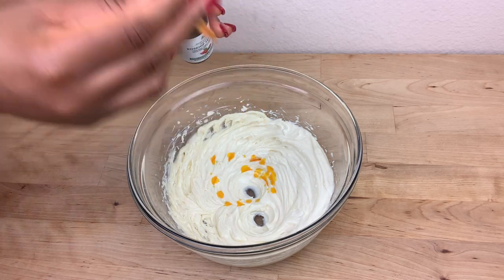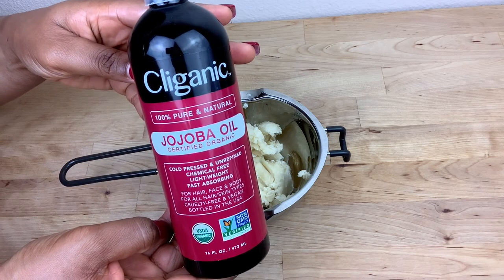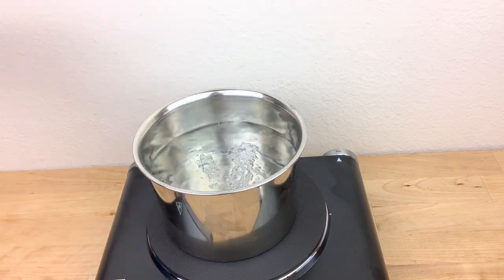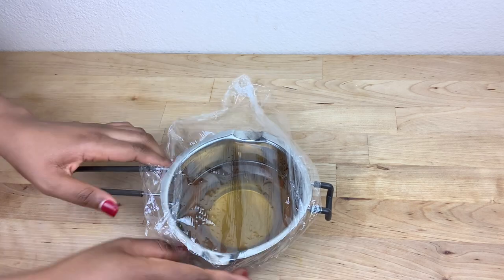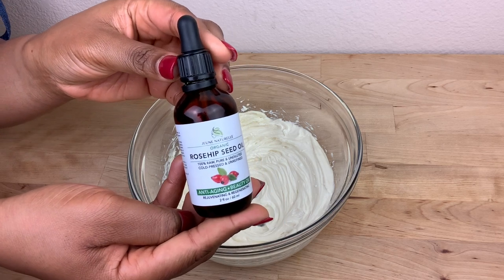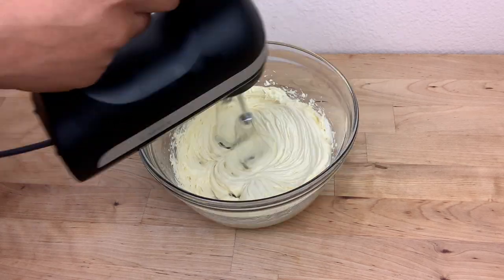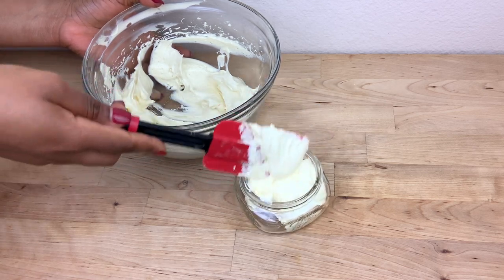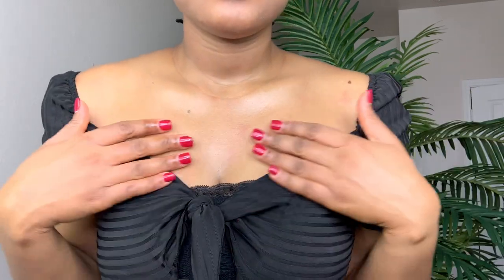How I Make My Whipped Body Butter For Glowing skin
Products used:
Shea butter
Jojoba oil